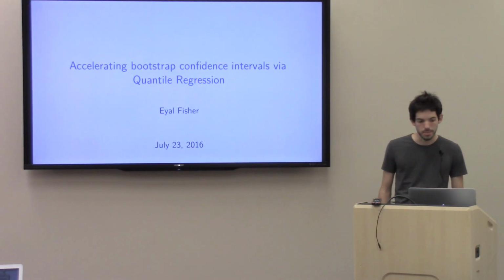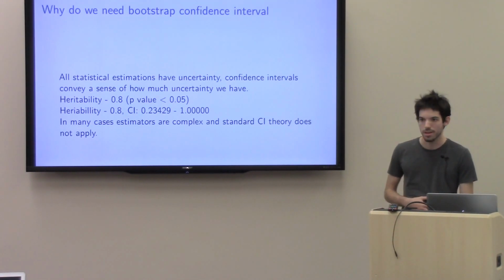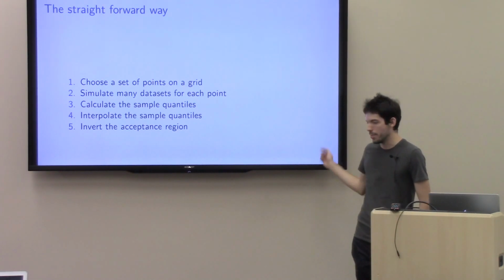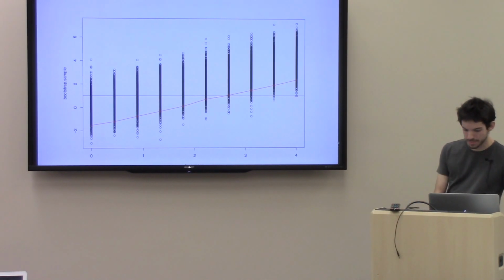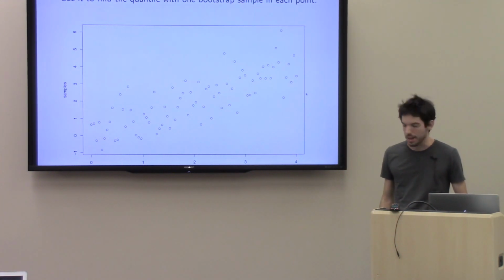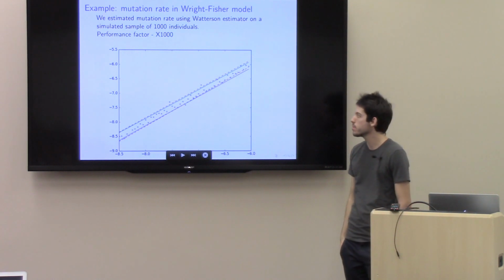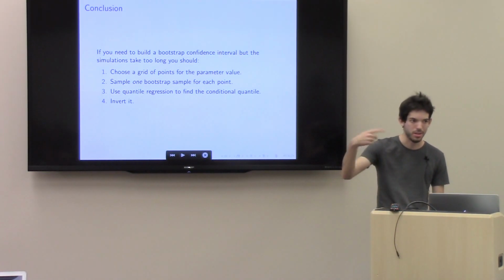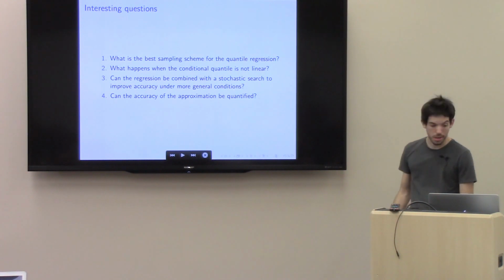Eyal Fisher: "Improving bootstrap confidence intervals via Quantile Regression"